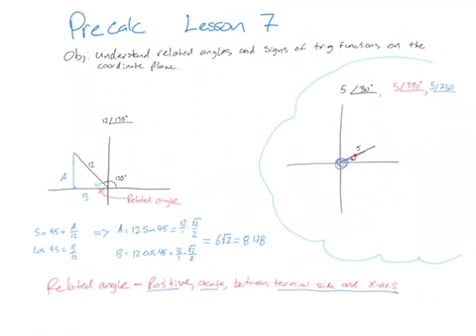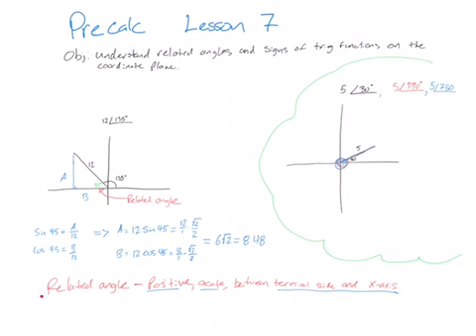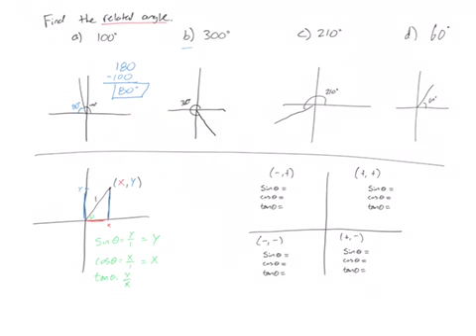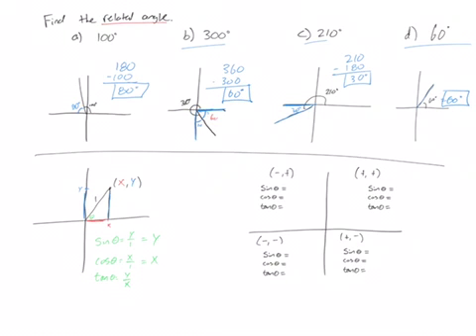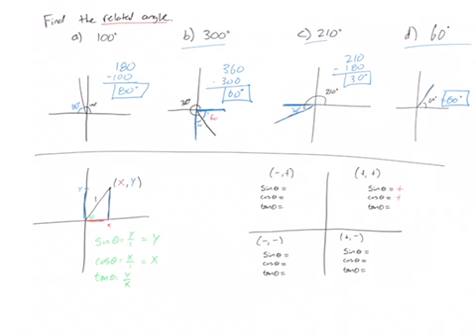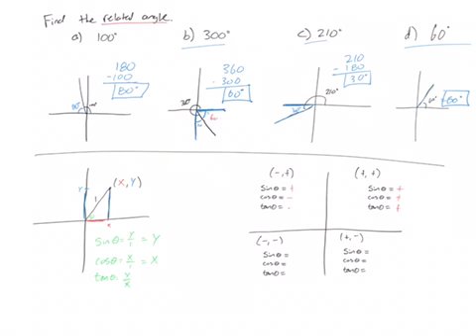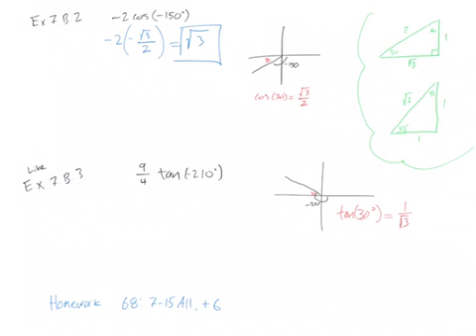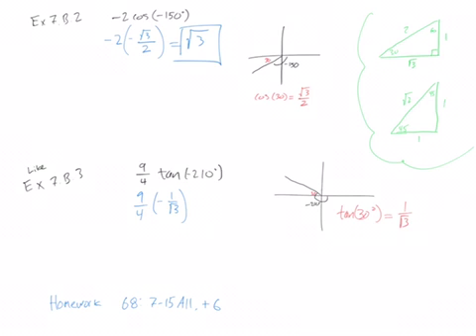Precalc Lesson 7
Saxon Advanced math